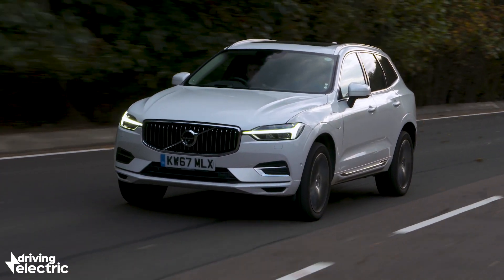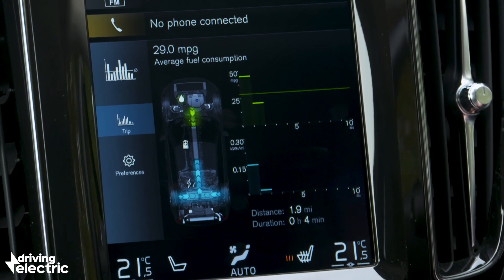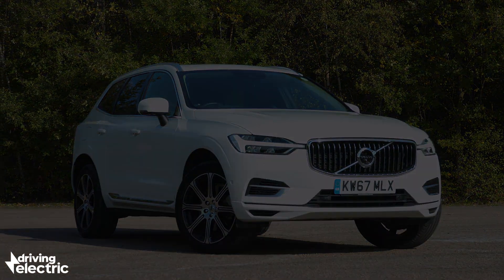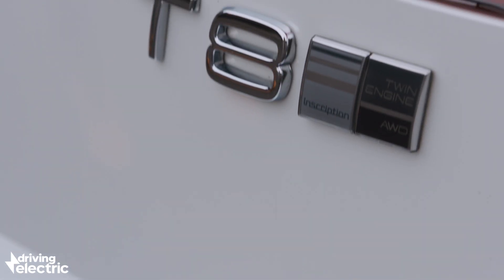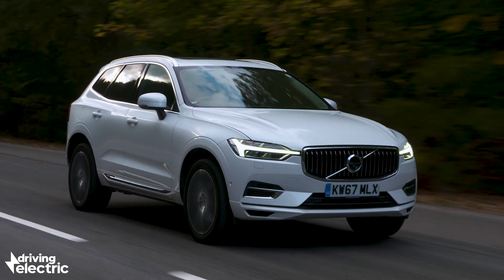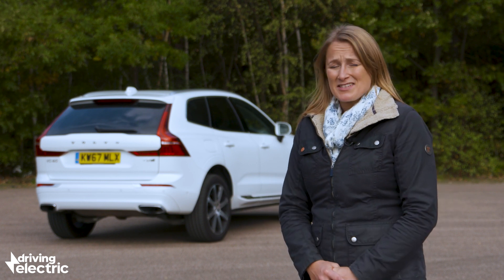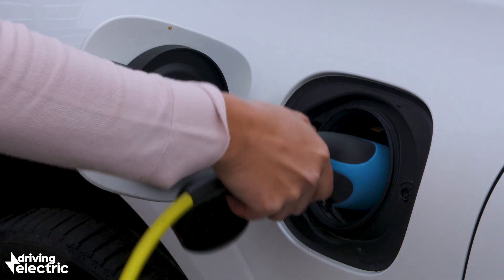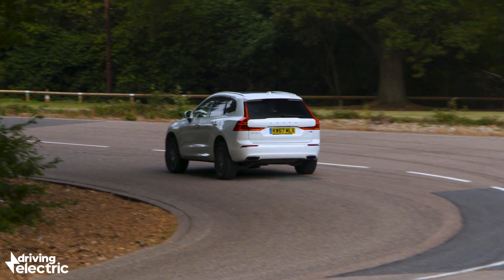How does a plug in hybrid car (PHEV) work? - DrivingElectric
Just how do plug-in hybrid cars - also called PHEVs - work? We'll explain all.

Instagram.com/drivingelectriccars